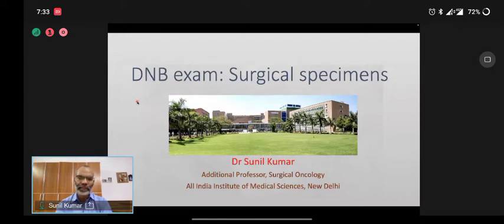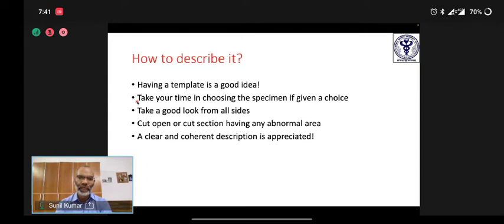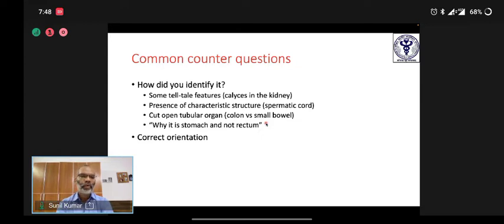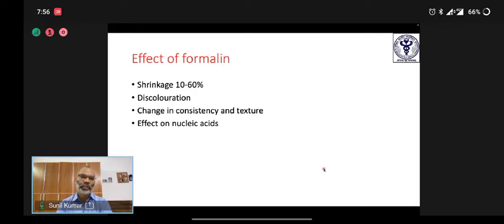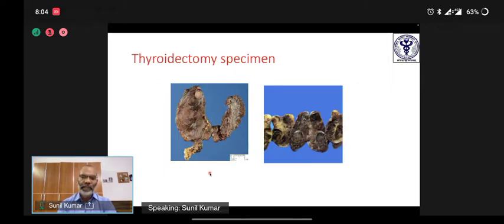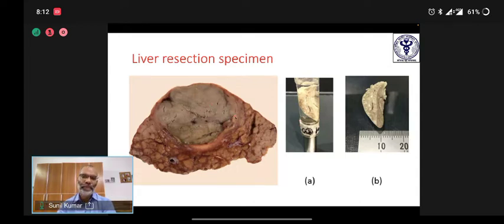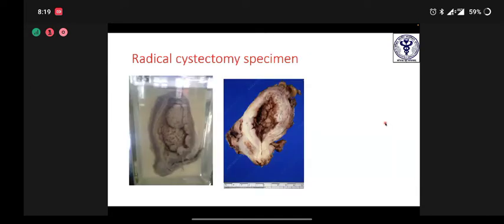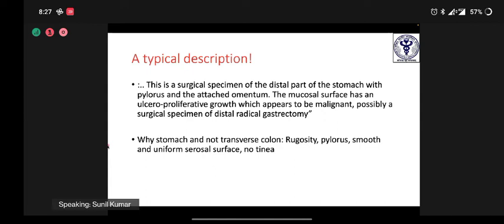NBE- SURGICAL ONCOLOGY SPECIMENS DISCUSSION- DR. SUNIL KUMAR